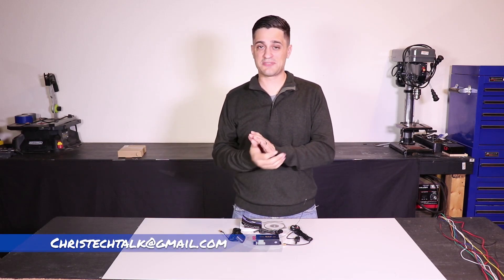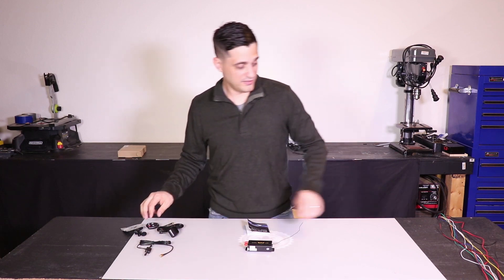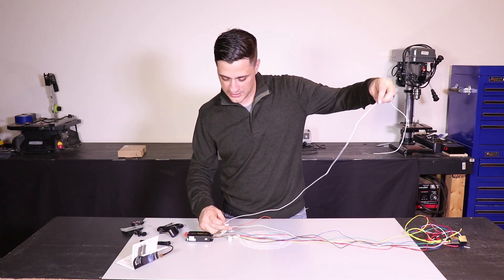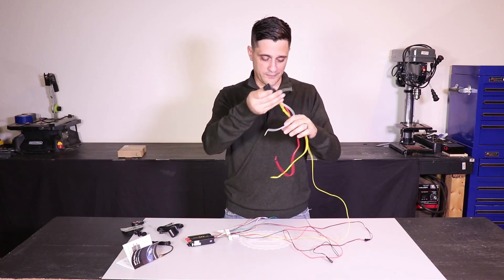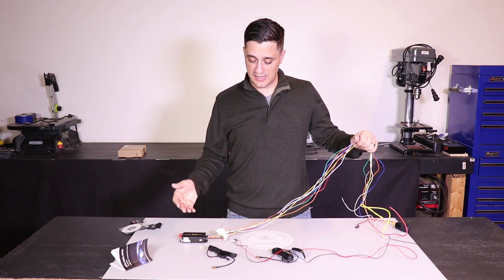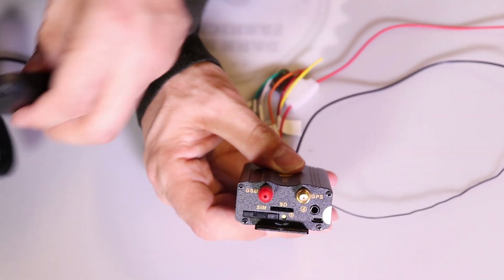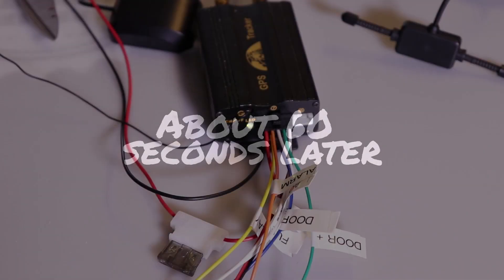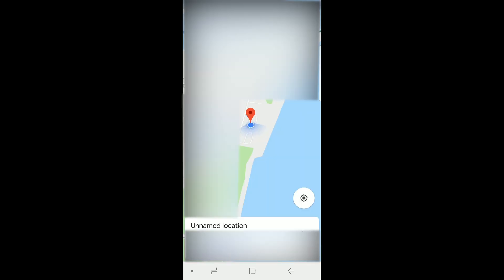Bench Test GPS 103B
I bench test a  "103B" GPS Tracker to ensure it works before installation.  I also show which wires need to be connected and which wires aren't needed to get the location of the device.

This device can be purchased on Amazon for about $30, search for GPS Tracker "103B" or "TK103B".

If you need a power supply to test the tracker, you can use an old charger.  Check out this video for instructions: